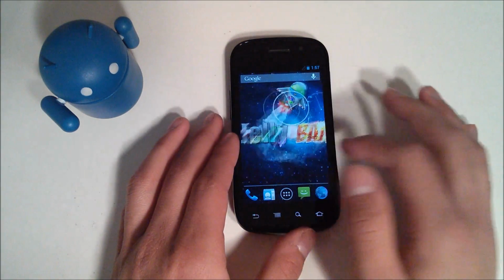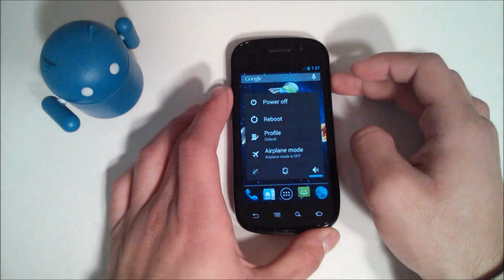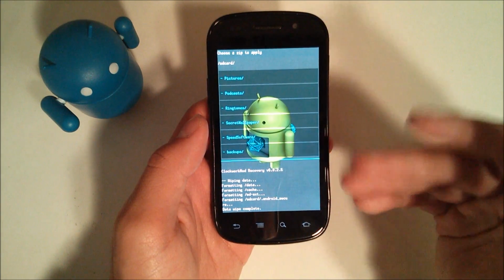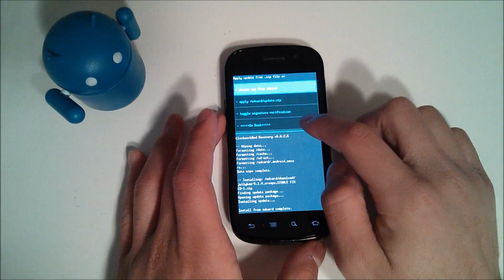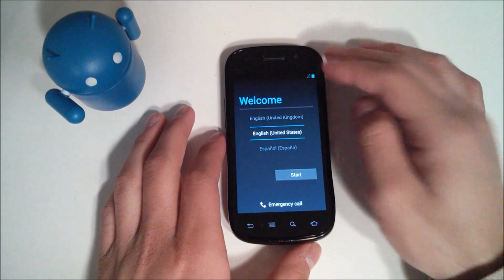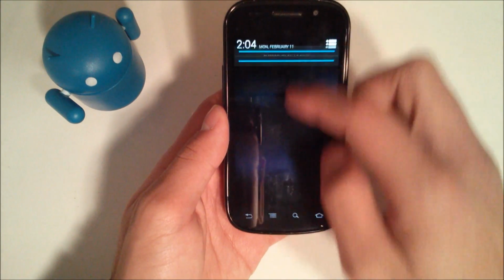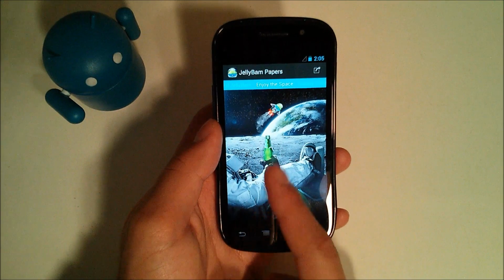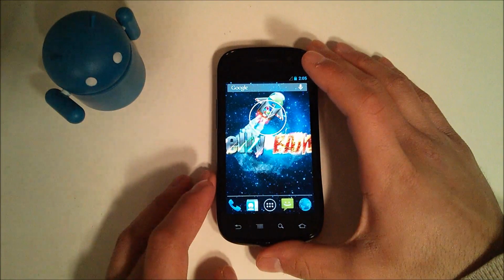How to get JellyBAM (Android 4.2.1) ROM on GSM+CDMA Nexus S/4G (GT-i9020/Crespo)/First Look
Here is a quick video showing you how to install JellyBAM (an Android 4.2.1 based ROM) on your Nexus S or Nexus S 4G.

Special thanks to Nick Redux for the intro song: Out of Focus
Special thanks to Nick Redux for the outro song: Right Now